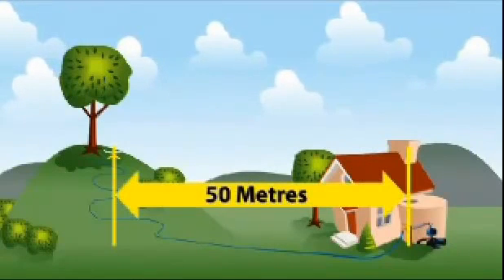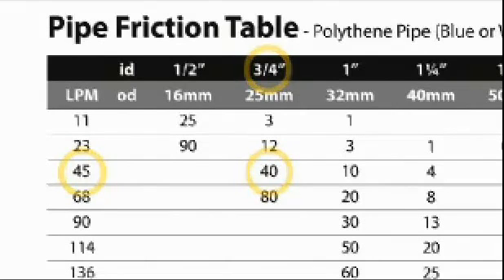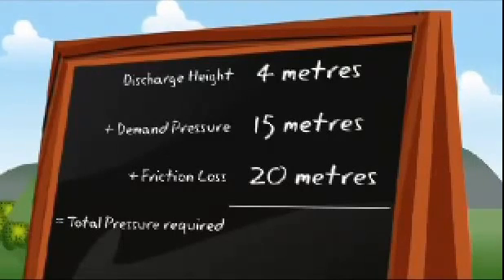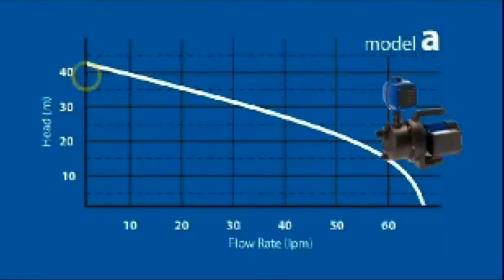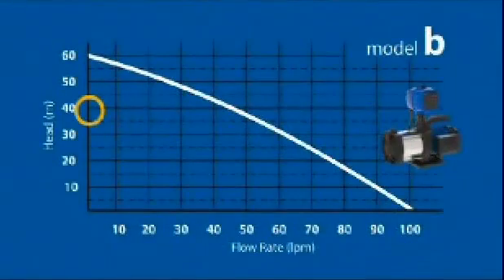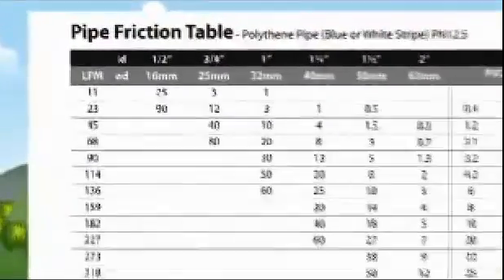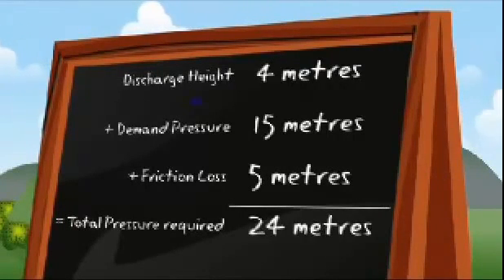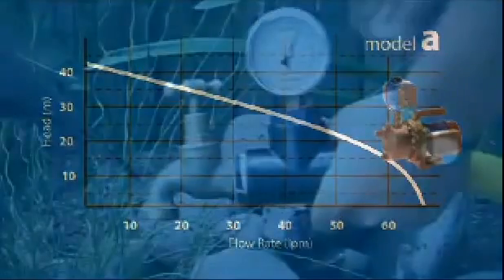Friction loss calculation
Simple method to understand friction losses